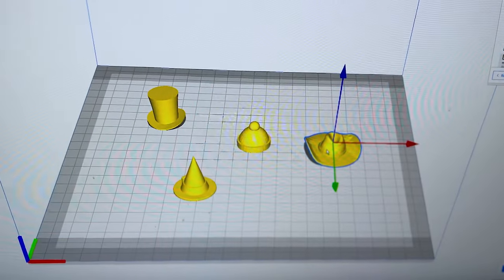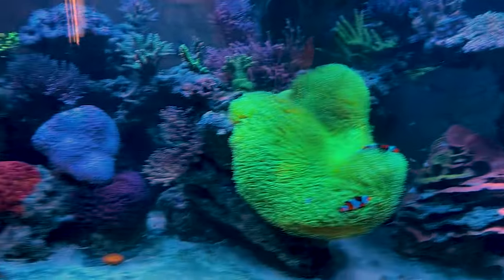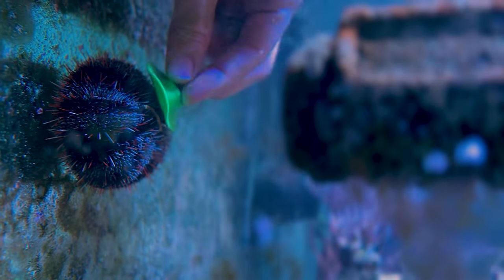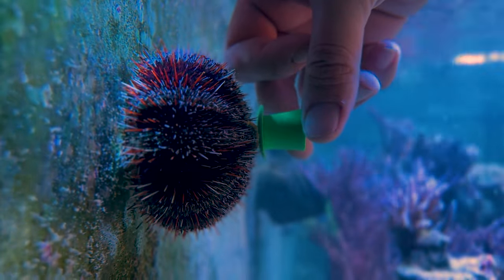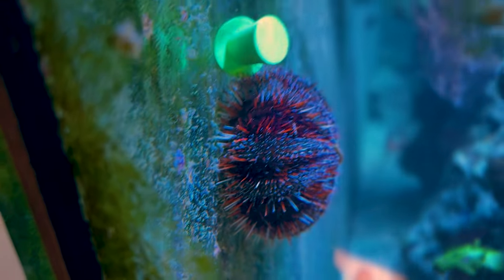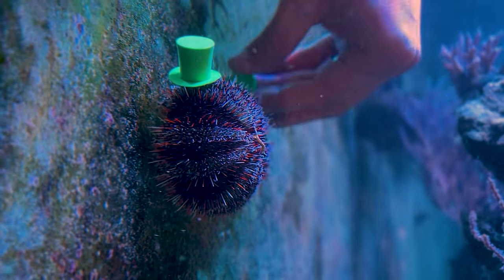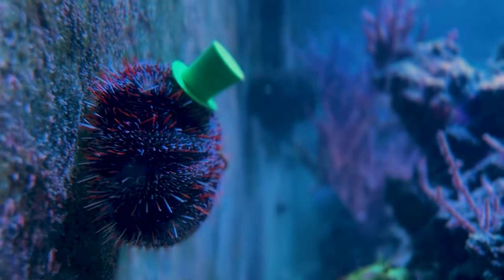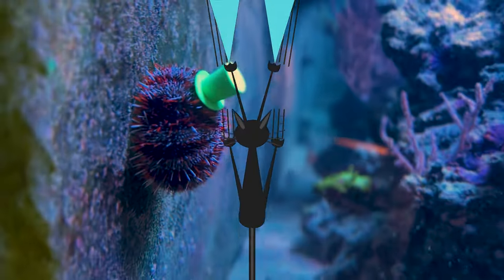3D Printing Hats for Our Sea Urchin!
Today on The Izzys, we're 3d printing little hats for our awesome sea urchin in our 400 gallon reef tank!

Creality Ender 3
(Just to be clear, I shop Amazon a lot and have been posting links for years.  🤦 One day we are going to figure it all out).